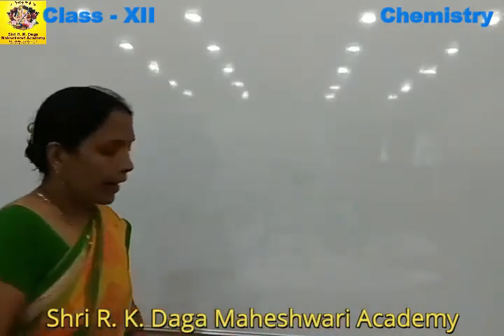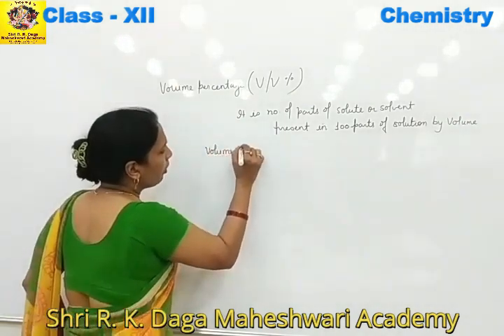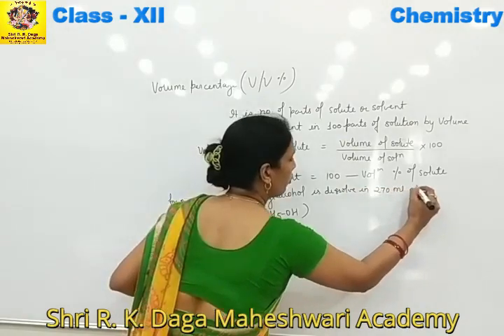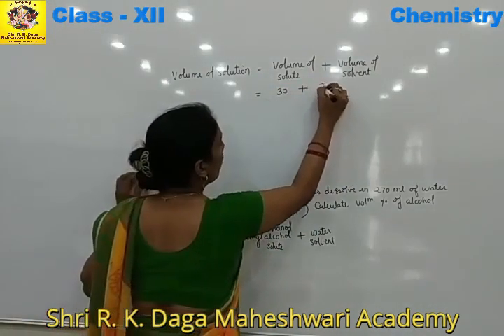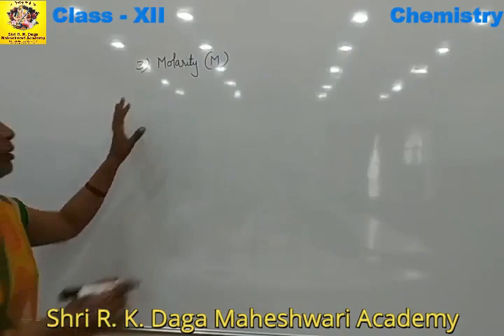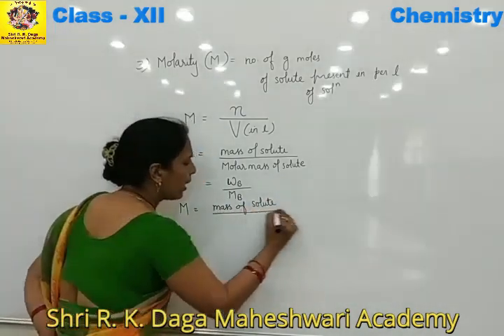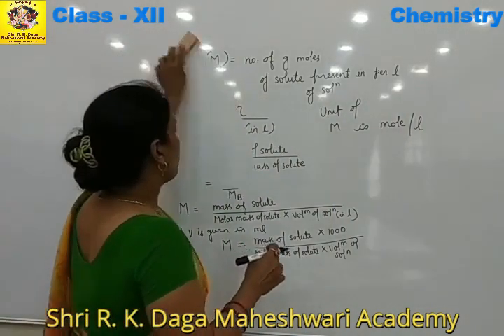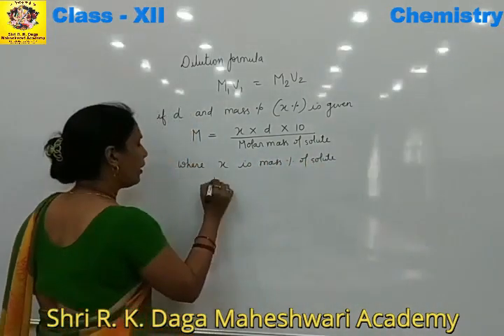12 Chemistry Chapter 1 Part 1.2